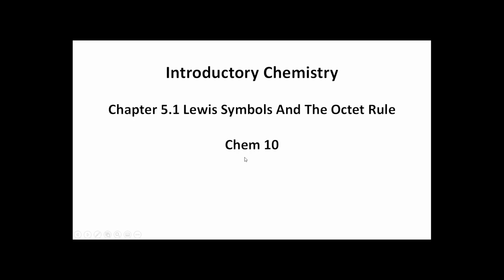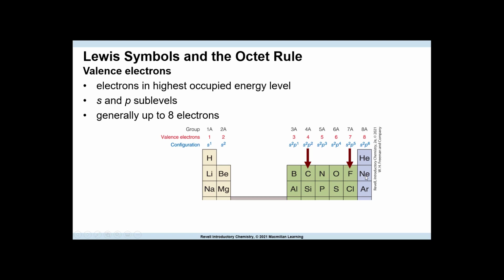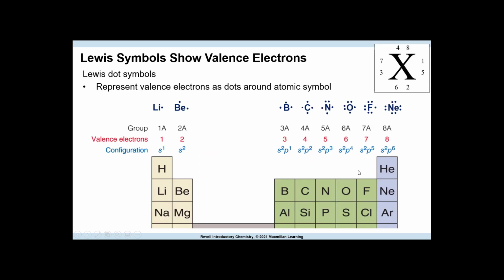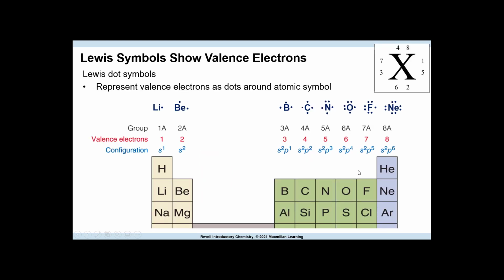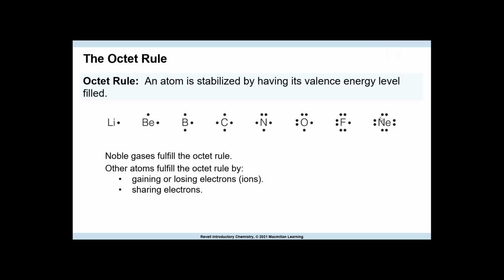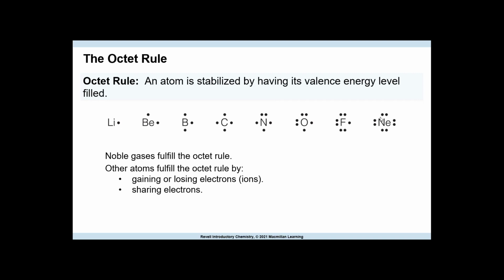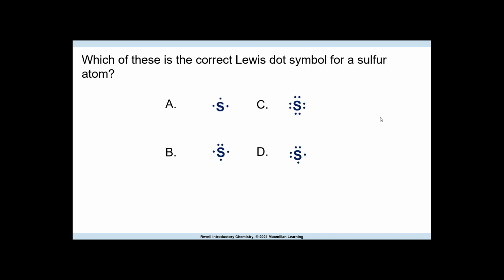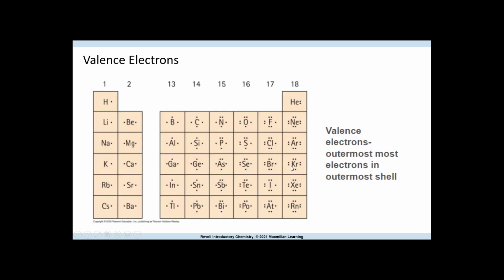Chapter 5.1 Lewis Structure and Octet